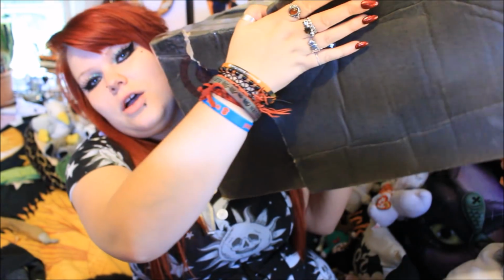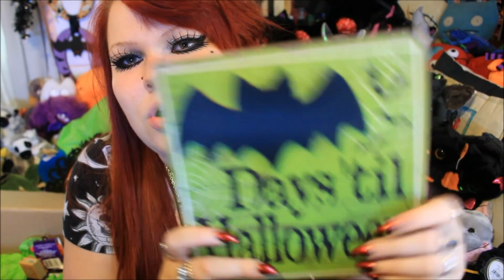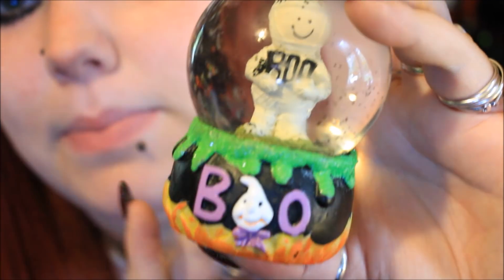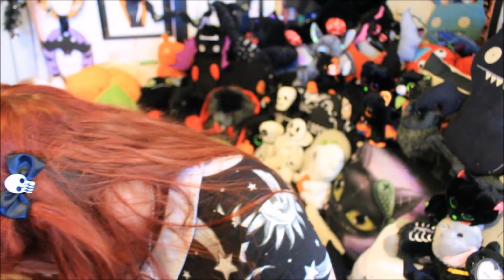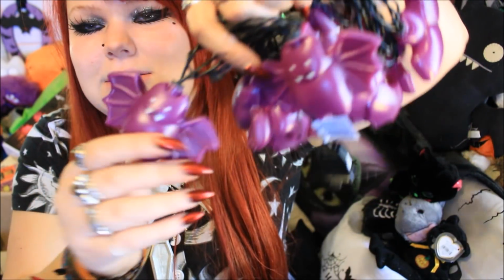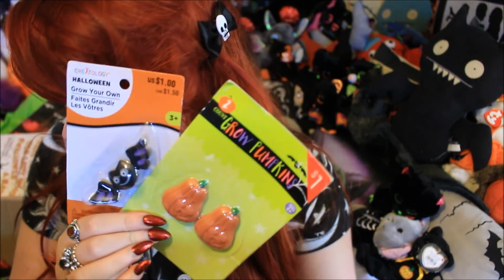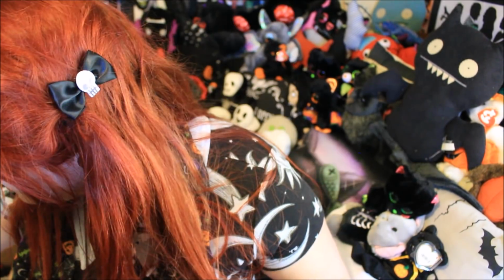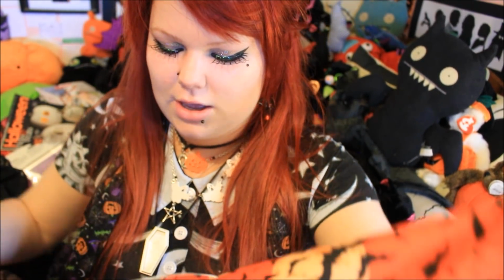HALLOWEEN SWAP BOX 2017 - Surprise Spooky Unboxing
I received my Halloween swap box through the post today, and I could not wait to show you! This box was kindly given by one of my spookiest American friends, who I met on Tumblr 3 years ago. We did a swap box for the last three years, and I am now so excited for year four! I love everything I was sent and I was way too spoilt. These gifts were either handmade, or brought from America. Thank you so much for your generosity!

This year we stuck to an average budget of approximately £30. I sent a box to America and for the first year the lady I swapped with decided to make an unboxing video as well - so you can see what I sent her.

As mentioned I have done lots of swap boxes before. Here is a playlist for you of previous ones

If you are a UK fan of Bath & bodyworks please sign this petition to get stores

FACEBOOK HALLOWEEN PAGES!

Today's Simply Gothic Company Necklace: pumpkin and ghosts

My DEPOP store:
Thehauntedbat

Thehauntedbat